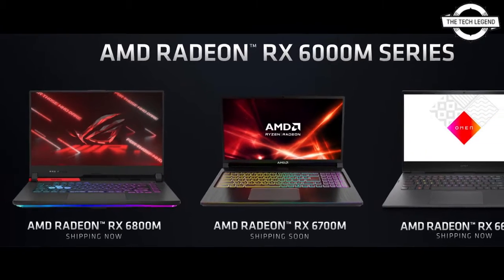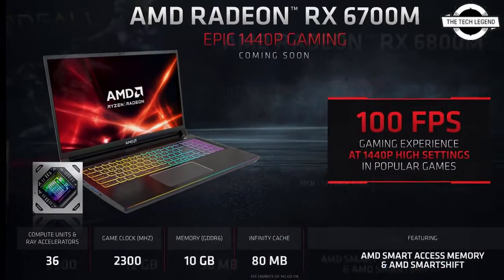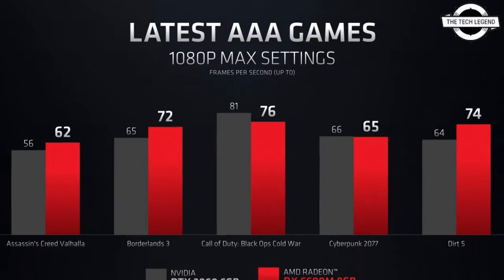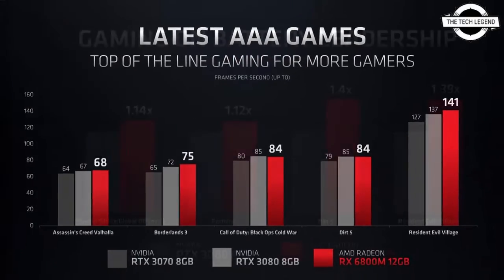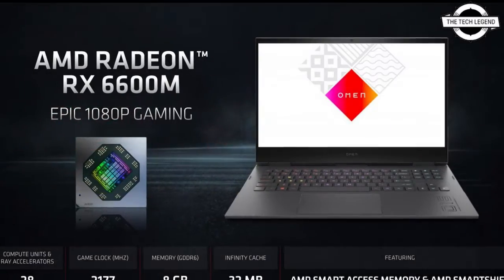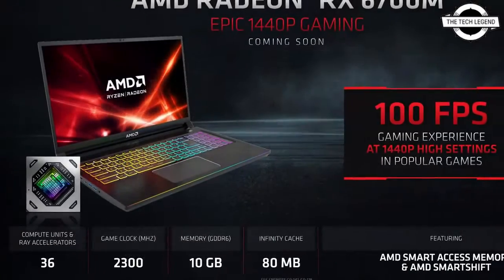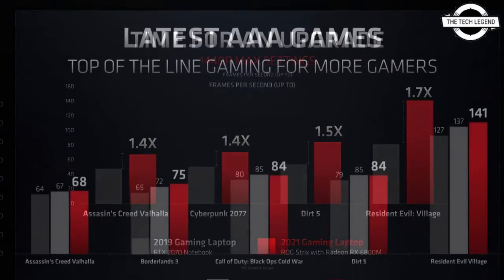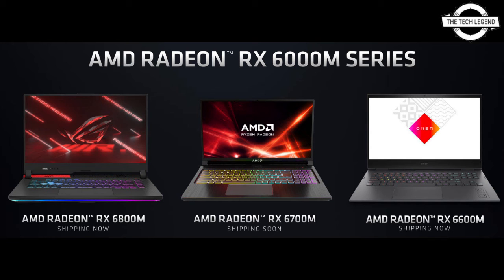AMD Radeon RX 6000M Laptop Graphics Card Series Launched With RDNA2 Architecture -All Spec, Features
Similar Products :-
The RX 6800M will feature Navi 22 GPU with 2560 Stream Processors. This mobile graphics card will be equipped with 12GB of GDDR6 memory and 96MB of Infinity Cache. This model will be clocked at 2300 MHz and will target gaming laptops with 145W and above. AMD is heavily advertising ASUS ROG STIRX G15 which launches with this GPU. A cut-down Navi 22 SKU will launch as RX 6700M. This model will have 2304 Stream Processors, so just as many as RX 5700M and RX 5600M, except based on a newer architecture. The memory bus has also been reduced to 160-bit to allow a configuration of 10GB GDDR6. The clock speed has been kept at the same frequency as RX 6800M, which is 2300 MHz. Due to a limited number of cores and shorter bus, the size of the Infinity Cache has been reduced to 80MB. This SKU should be seen in laptops up to 135W TDP. AMD already confirmed this SKU through a driver update. The RX 6600M sports Navi 23 XM with 1792 Stream Processors. The Navi 23 GPU has a memory bus of 128-bit which is tied to 8GB of GDDR6 memory. The RX6600M will feature a boost clock of 2177 MHz and it will target gaming laptops up to 100W.